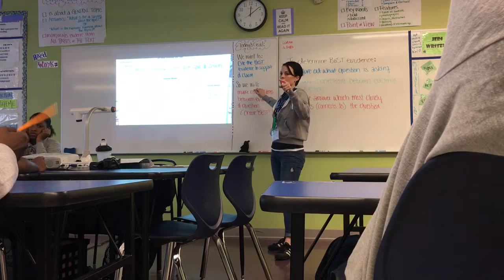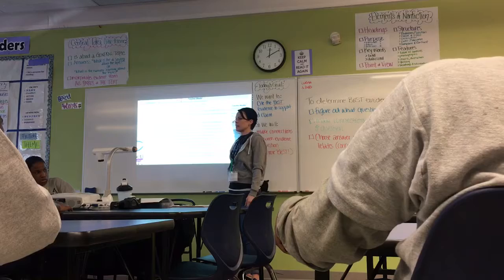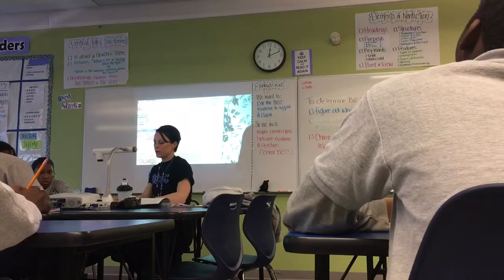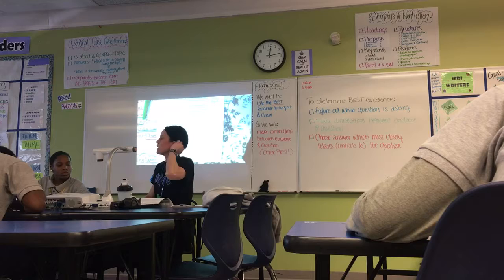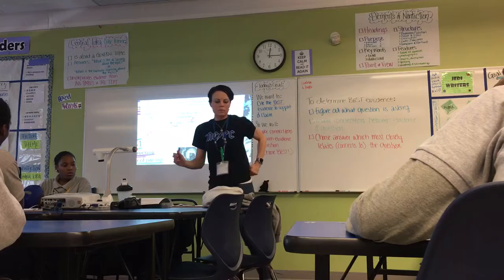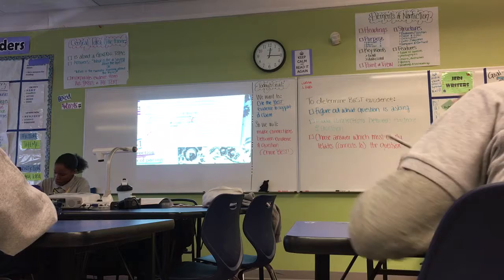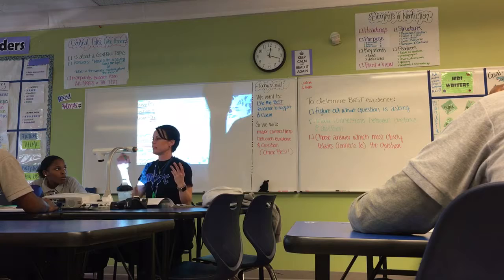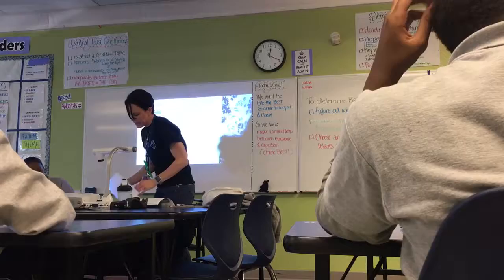Calpin - end of frame, model 2/23